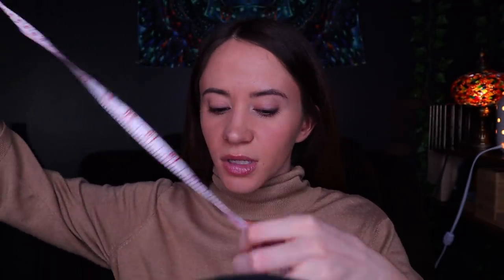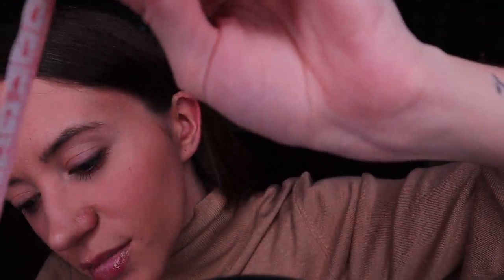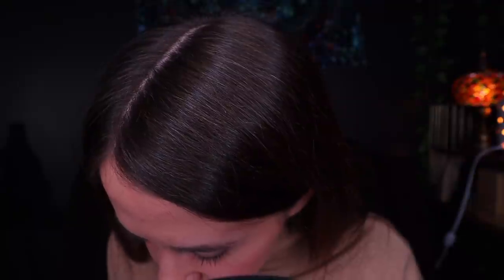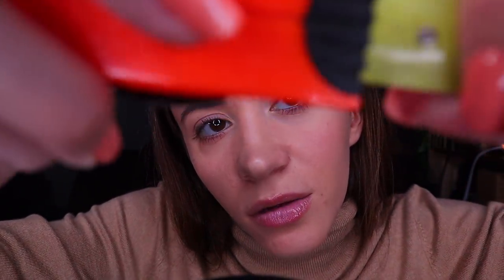ASMR / Measuring And Drawing You (whispered personal attention)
In this video, I'm going to be measuring and drawing you! Make sure you stay until the end to see the final result of the drawing ;) This personal attention role-play is intended to help with relaxation and sleep. So sit back, relax, and let me draw your beautiful face!!!

This video is intended to help with anxiety, stress, overthinking, overwhelm, relaxation, insomnia, and sleep. Triggers include personal attention, roleplay, measuring sounds, drawing sounds.

//POST TIMES:
- Every Sunday - 6pm Eastern Time
- Every Tuesday - 6pm Eastern Time
- Every Thursday - 6pm Eastern Time

~ ASMR tiktok: safe.space.asmr
~ personal tiktok: haleygutzz